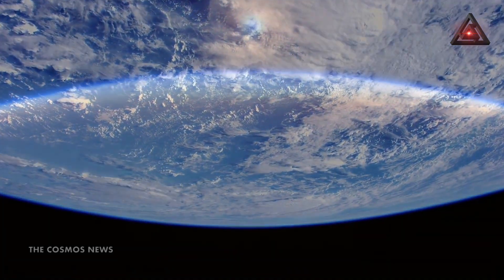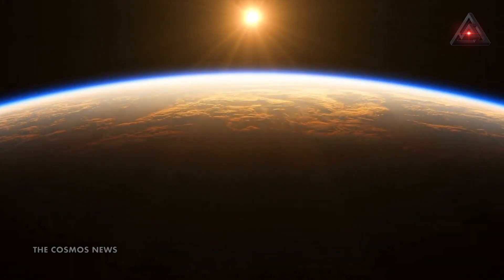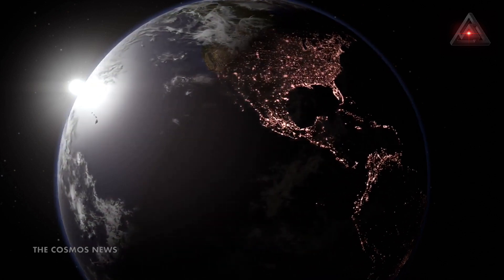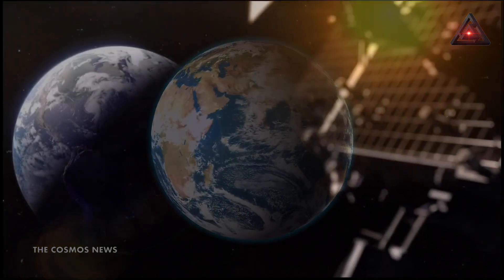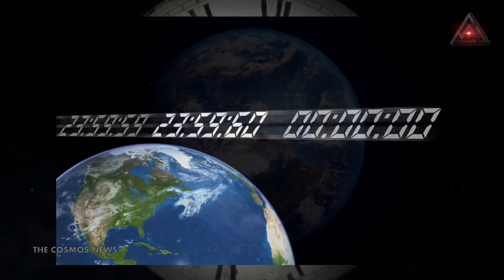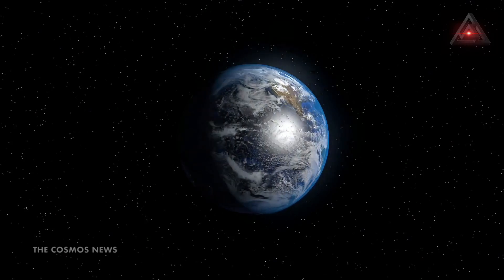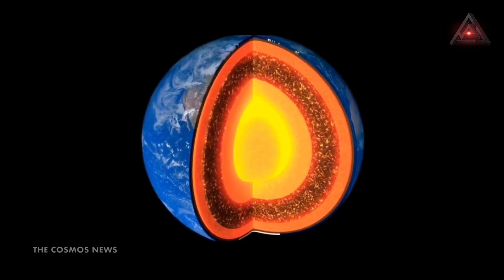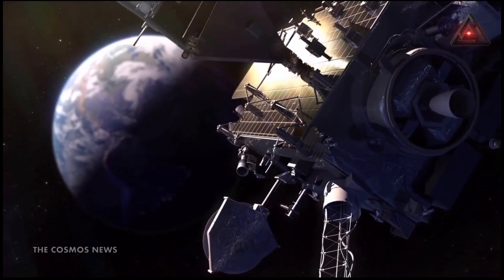Earth Just Started Spinning Faster Than Ever Recorded Its Shortest Day@TheCosmosNews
thecosmosnews Earth Is Suddenly Spinning Faster. Why Our Planet Just Recorded Its Shortest Day Since Records Began
Earth is actually spinning faster than it used to and recently recorded a time that was the fastest scientists had ever seen.

On 29 June 2022, Earth completed one spin in 1.59 milliseconds less than its usual 24-hour rotation, in turn setting the record for the shortest day – and the latest in a series of speed records for our planet since 2020.

And it came pretty close again more recently, having completed the spin in 1.5 milliseconds shorter than 24 hours.

Scientists began taking accurate daily measurements of the Earth’s rotation in the 1960s, using atomic clocks. These work by using resonance frequencies of atoms to monitor time with extreme precision.

Since then, experts have found that – while there are fluctuations – Earth has been speeding up in recent years, with 2020 seeing 28 shortest days since the 1960s.

The shortest day that year was 19 July, when the Earth span 1.47 milliseconds less than 24 hours.

According to Time and Date, the current downward trend in the length of the shortest day could be linked to Earth’s ‘inner or outer layers, oceans, tides, or even climate’, but scientists remain unsure.

At the forthcoming annual meeting of the Asia Oceania Geosciences Society, which takes place next week, Leonid Zotov and colleagues Christian Bizouard and Nikolay Sidorenkov will argue that the decrease may be related to the ‘Chandler wobble’, the term given to a small and irregular movement of the geographical poles across the surface of the globe.